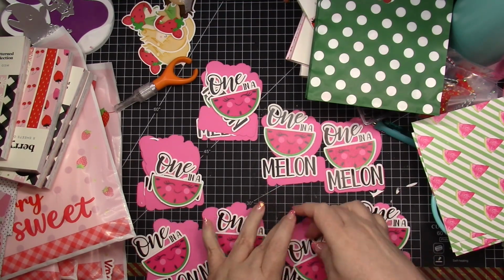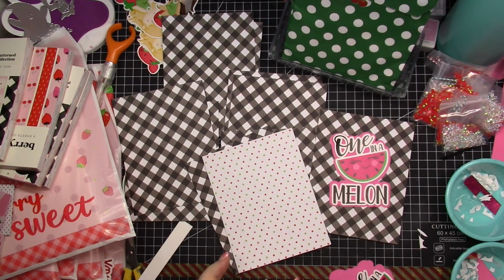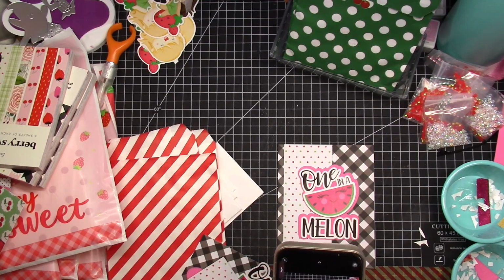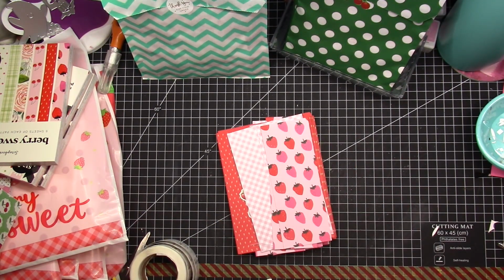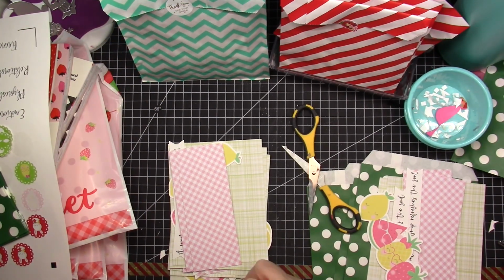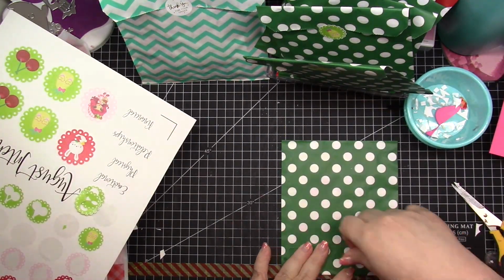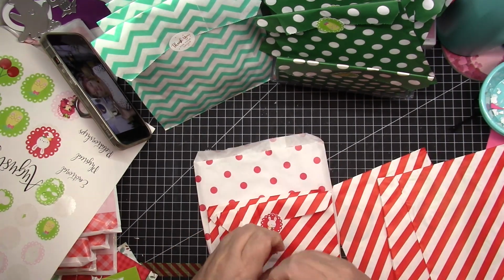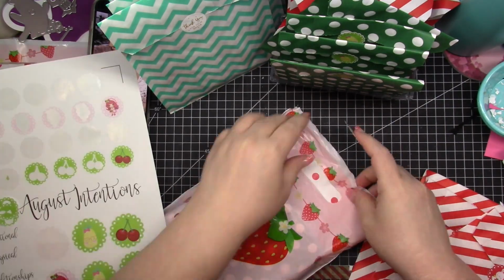Let's make kits!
In today's video, I'm sharing how I put together the Assemble Me kits! I love how these turned out!

*I've been using Creative Fabrica for months now and I love it!